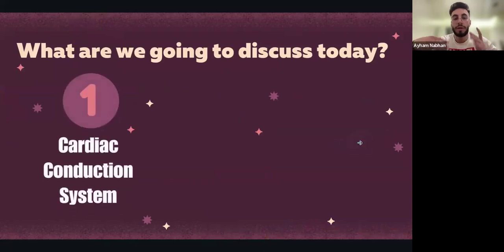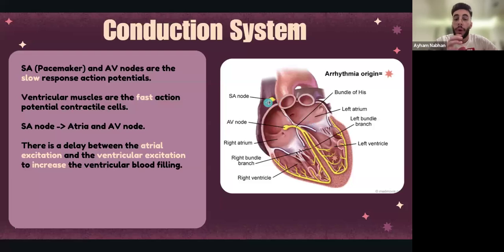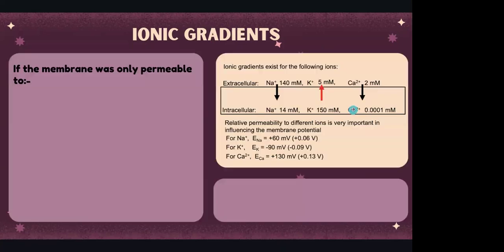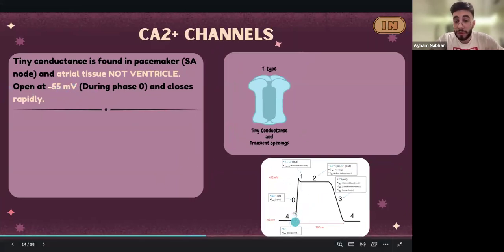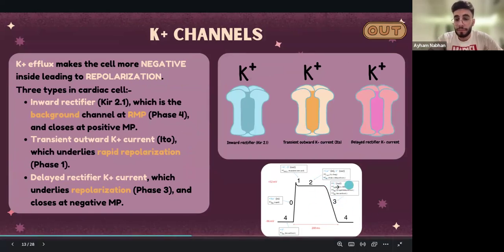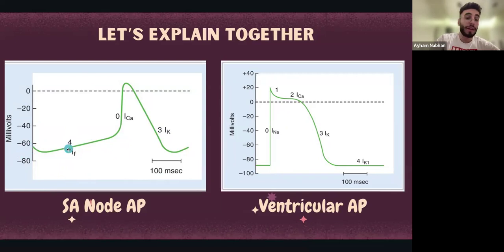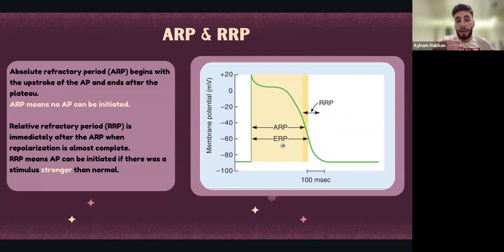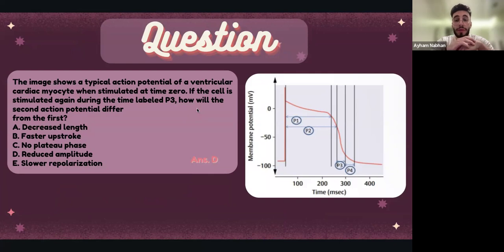Electrophysiology of the Heart | Ayham Nabhan | CVP 112